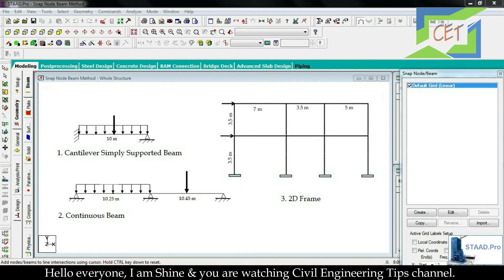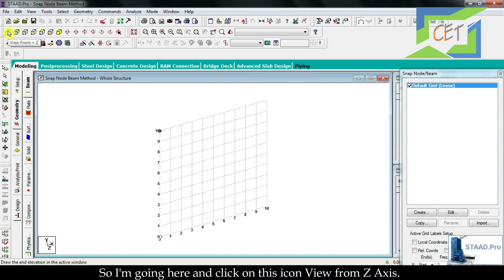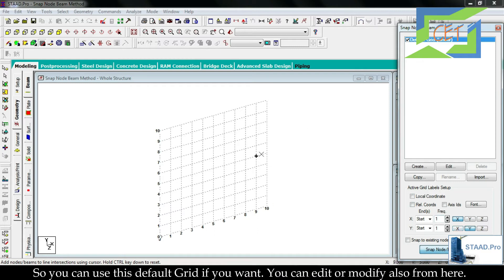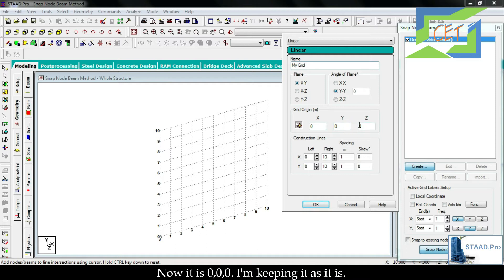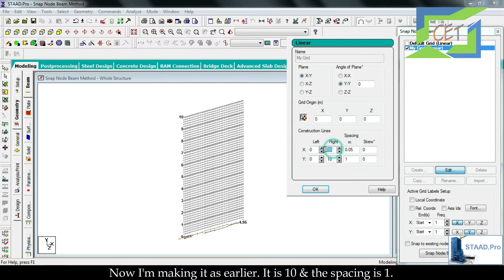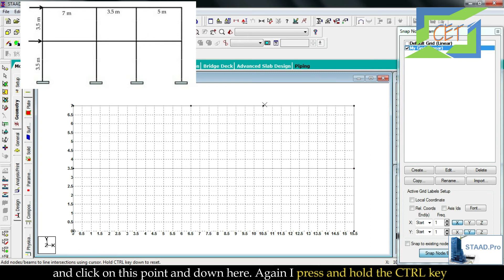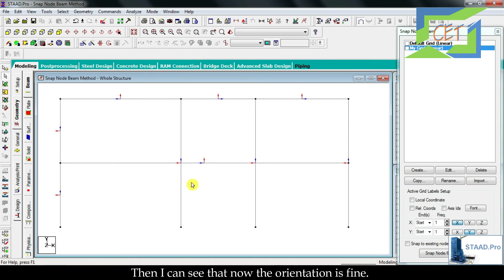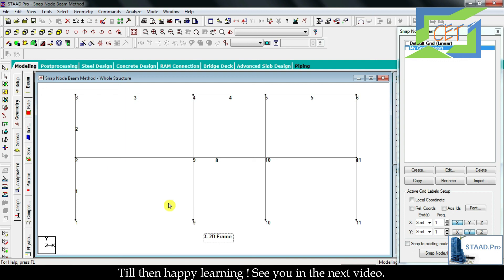#2. Snap Node/Beam Method for Beam Drawing | Linear Grid | How to draw Beam in STAAD.Pro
In this tutorial we are going to draw our Nodes and Beams with the help of Snap Node / Beam Method.